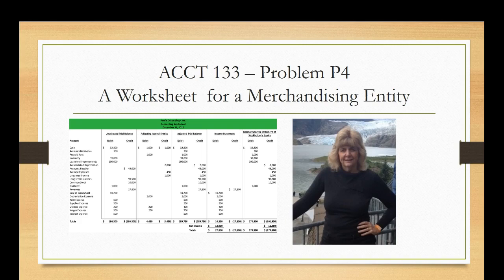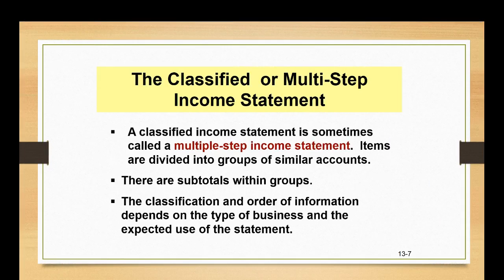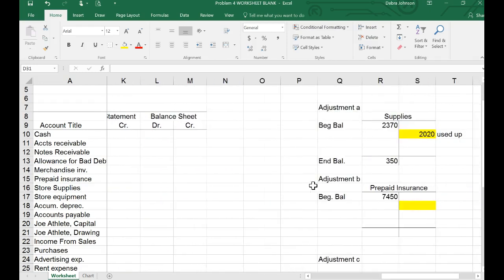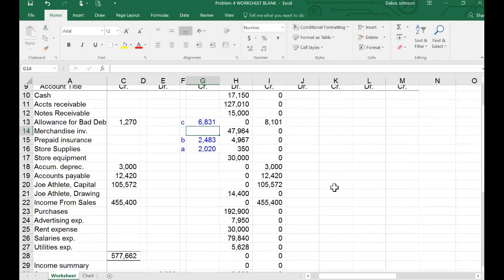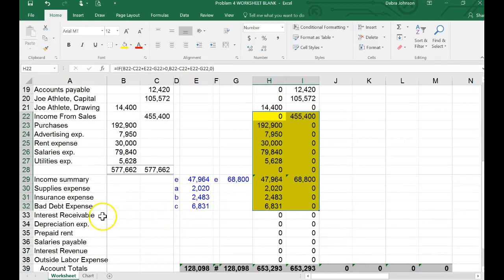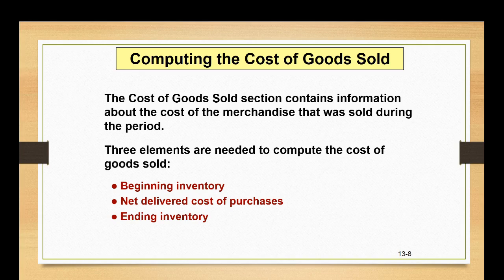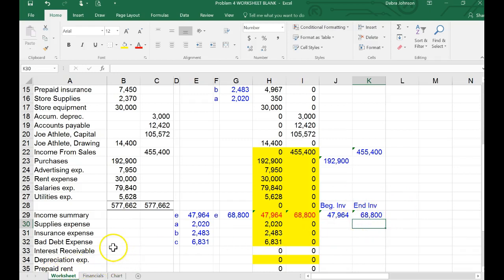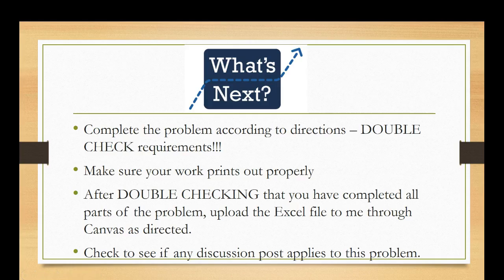Problem 4 Worksheet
The purpose of this video is to help you prepare a 10-column worksheet